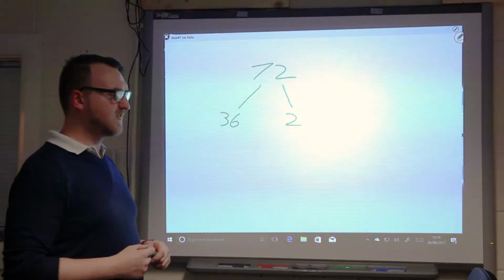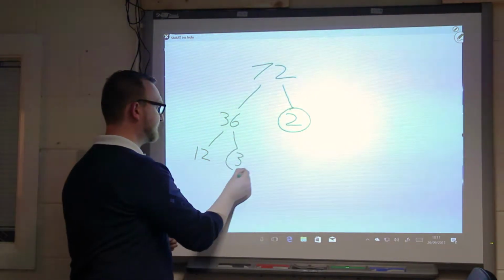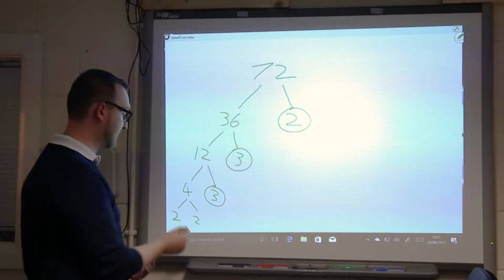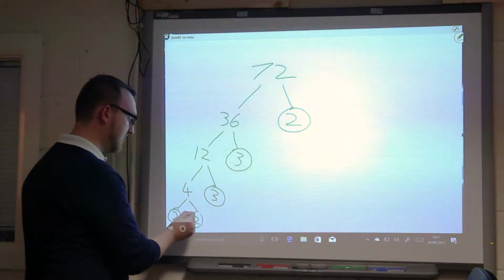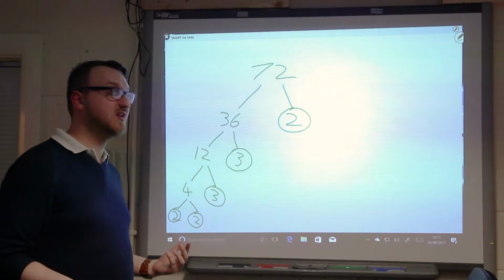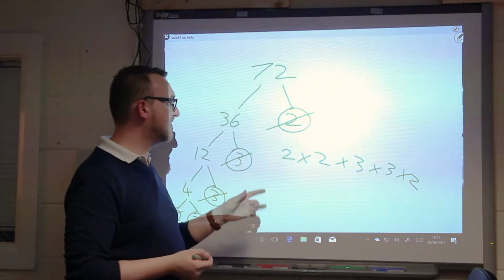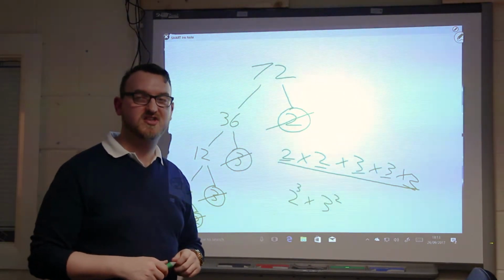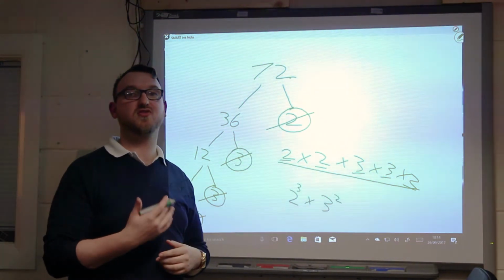Prime Factors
In this video our Head of Maths Rhys gives a brief introduction to Prime Factor trees to help you revise your GCSE Maths.

For more information about Rhys or ENGAGE please visit us at ENGAGE4ALL.co.uk